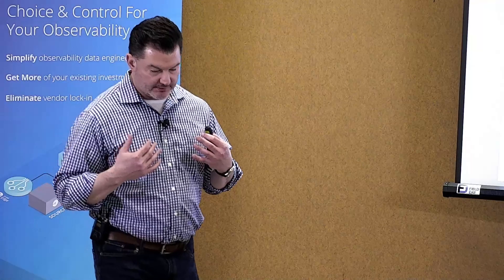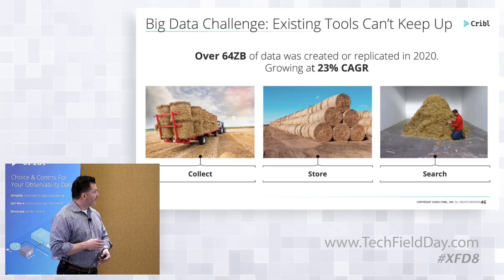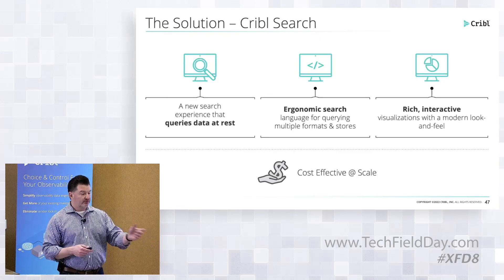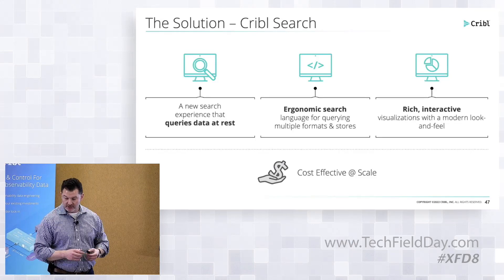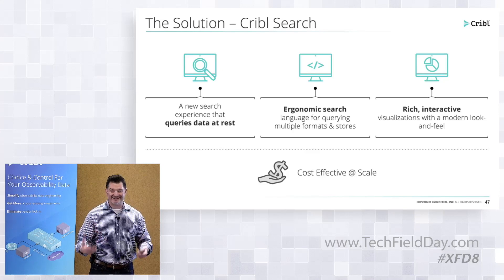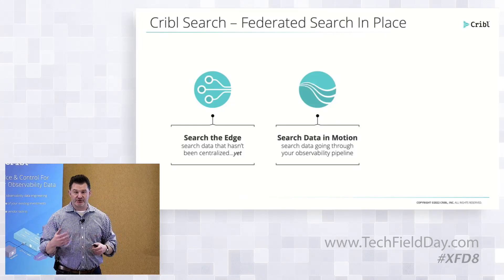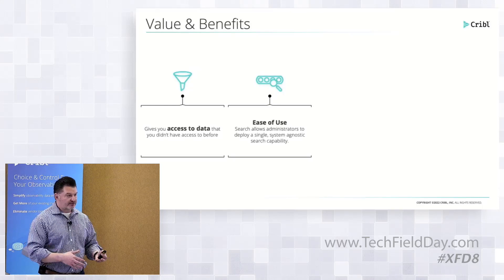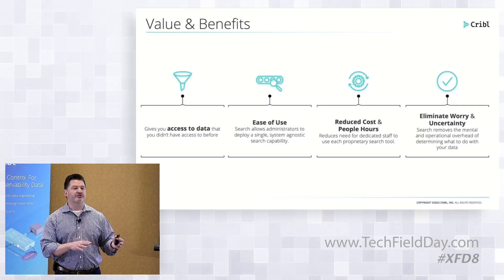Introducing Cribl Search with Nick Heudecker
Cribl Search turns the traditional search process on its head, allowing users to search data in place. No longer must data be collected and moved to storage before being examined, now administrators can search data at the edge, moving through an observability pipeline, stored in a data lake, or even stored in their existing solutions like TSDBs or log stores.

Presented by Nick Heudecker, Senior Director of Market Strategy.

Recorded live in Santa Clara, CA on November 18, 2022 as part of Security Field Day 8. for more information.